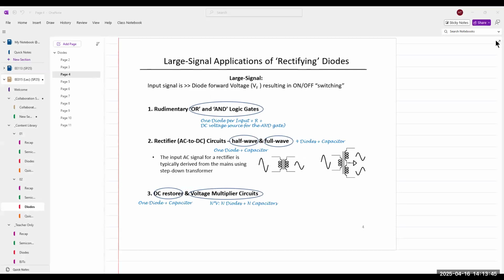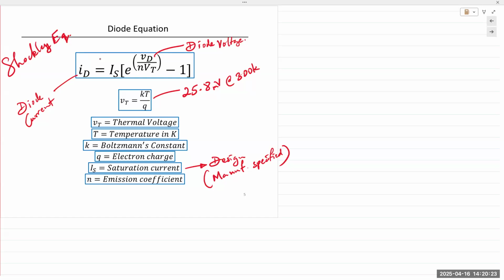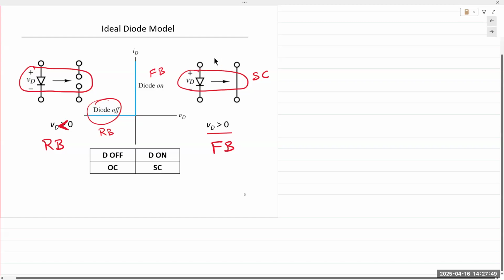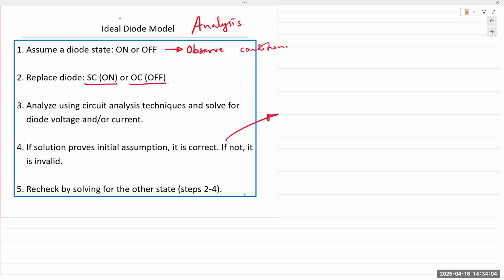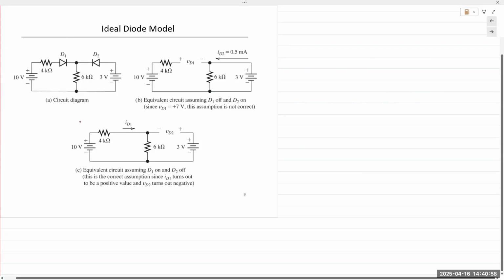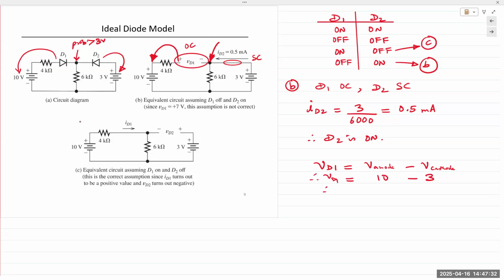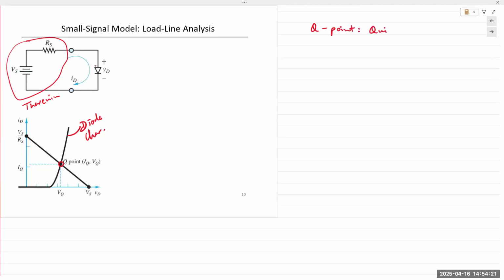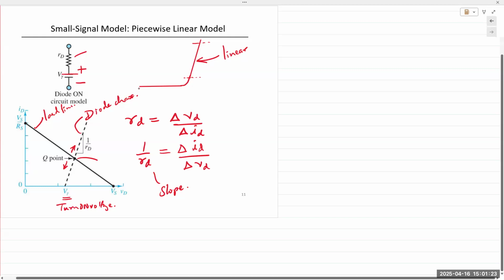EE 315-02 - Lec 07 - 2025_04_16 - Ideal Diode